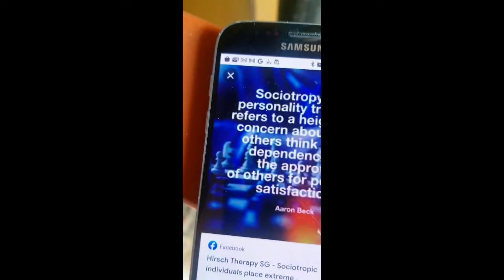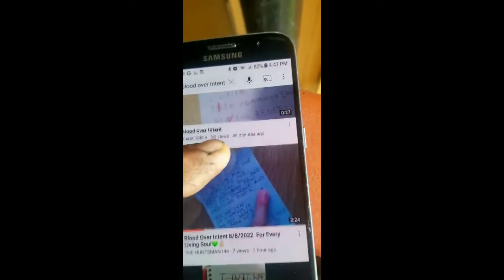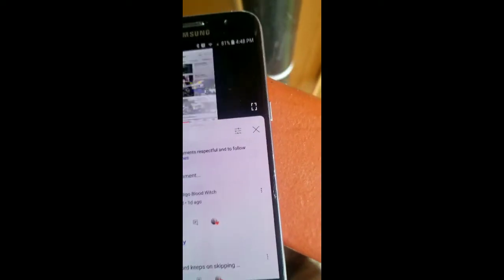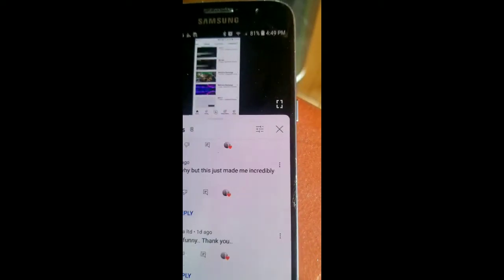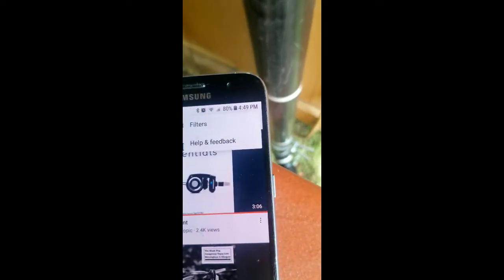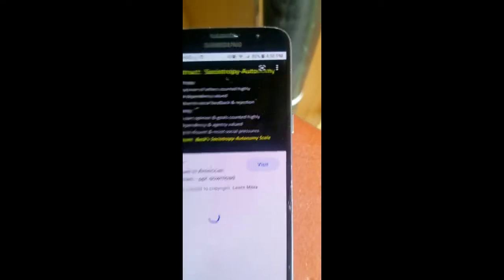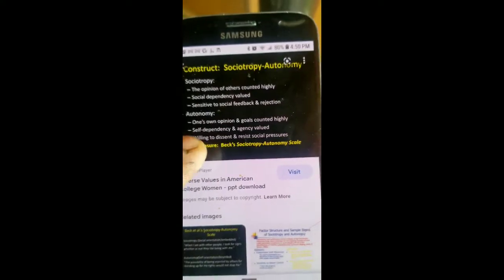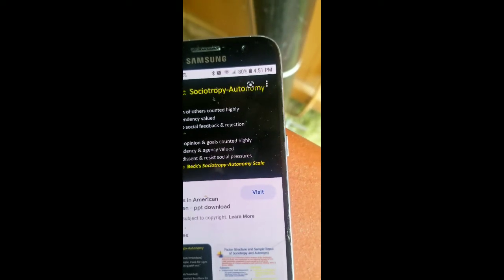group sociotropy in blood over intent